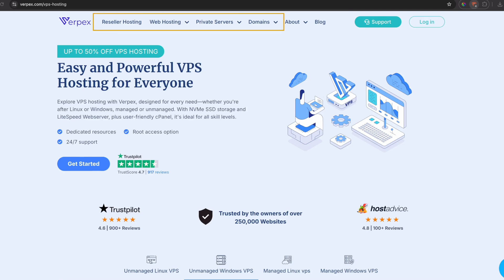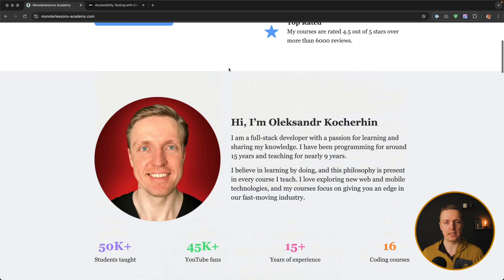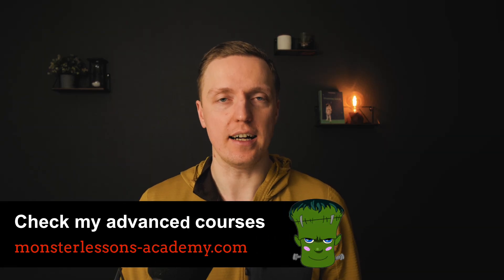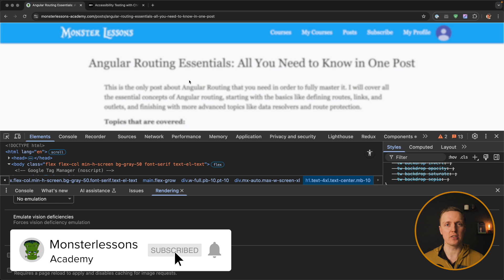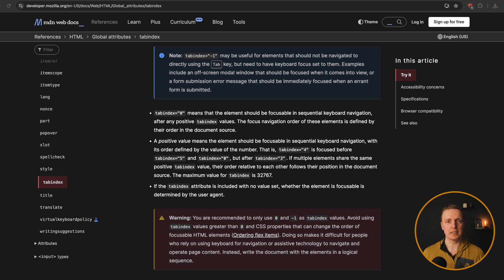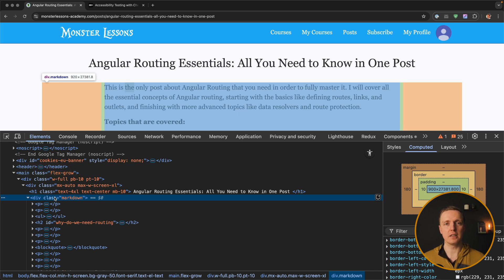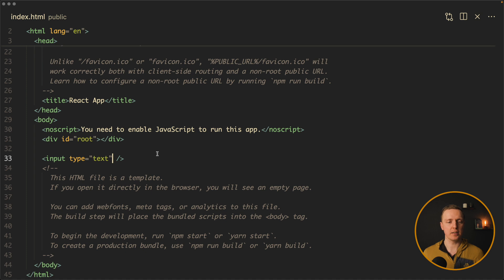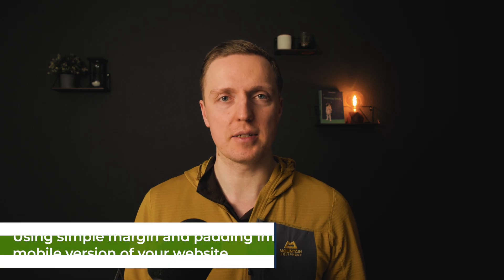Web accessibility isn’t what you think — here’s why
► Check out Verpex for reliable hosting, including Reseller and VPS plans

Web accessibility is extremely important. In this video, I break down why accessibility isn’t just for people with disabilities, how it impacts everyone, and what you might be missing. You’ll learn how to configure, test, and implement accessibility the right way — and why most developers get it wrong. Don’t overlook this. Your users (and your future self) will thank you.

🕒 TIMESTAMPS
0:00 Introduction
1:59 Think about UI/UX
4:55 Visibility deficiencies
5:22 Keyboard navigation
7:17 Lighthouse
8:36 Working with DOM elements
10:26 Code examples
11:29 Mobile version